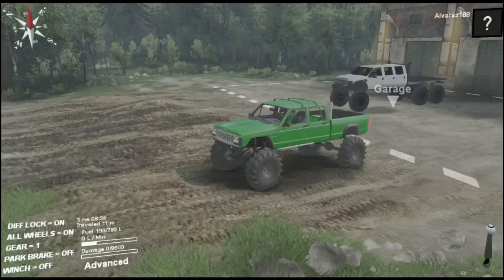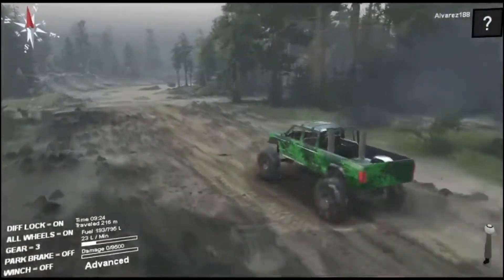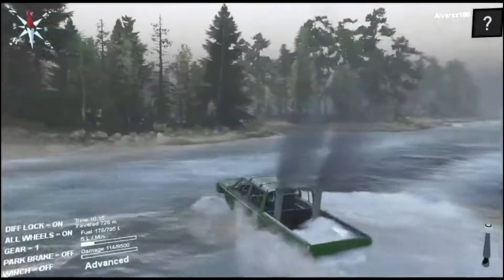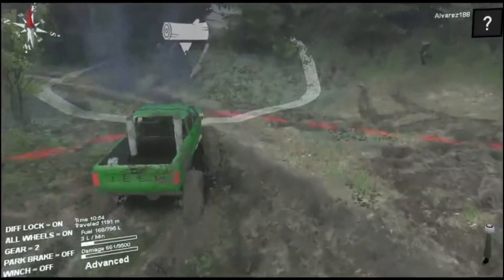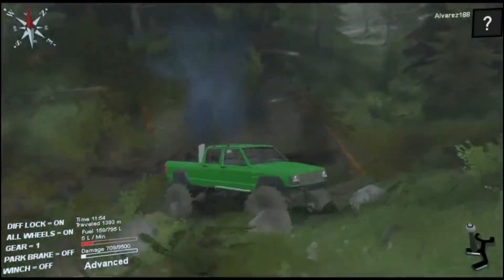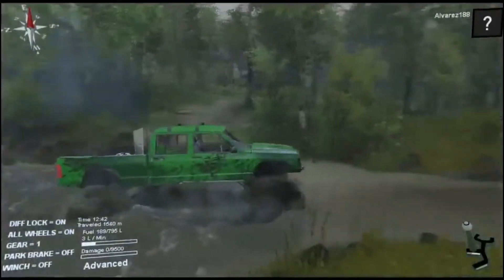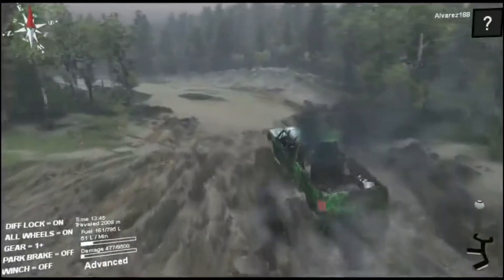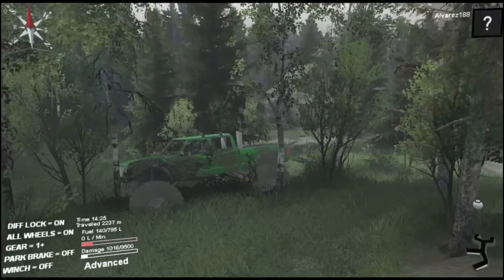NEW & IMPROVED - Spintires: Jeep Grand Comanche Update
The Jeep Grand Comanche has had an update and it looks even better!